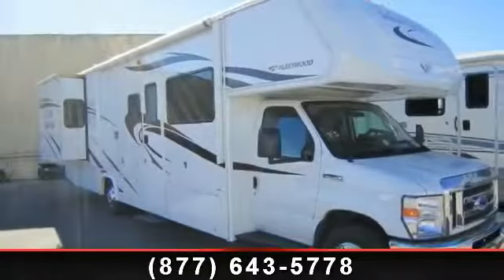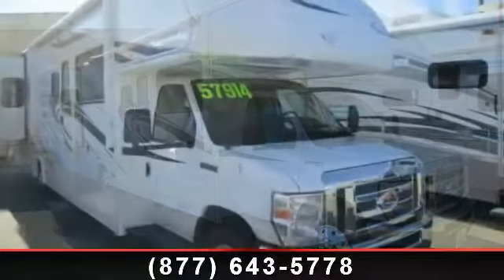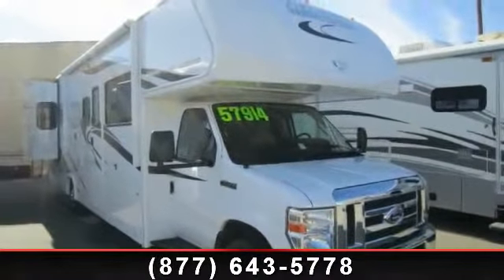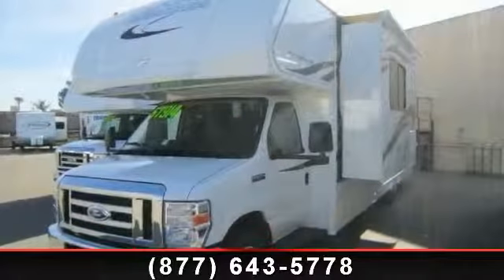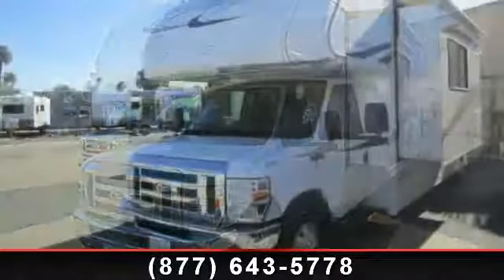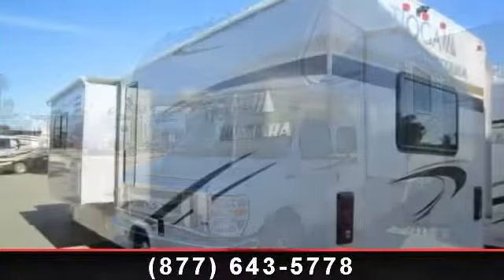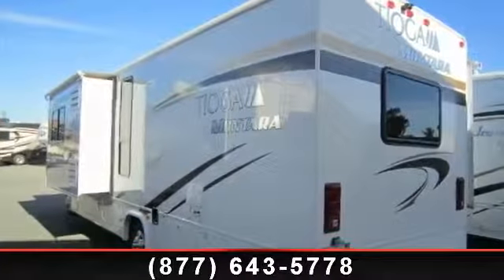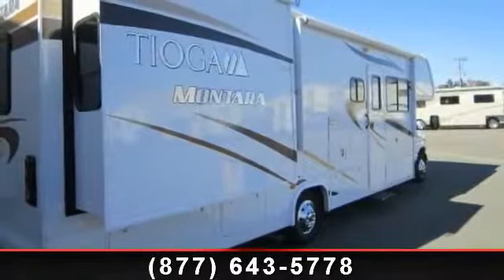2014 Fleetwood Montara Motorhome For Sale near Los Angeles, CA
2014 Fleetwood Montara Motorhome For Sale near Los Angeles, California

An enormous 84 inch U-shaped family dinette and Vanilla Spice interior decor graces the interior of this new travel trailer. You\'ll be delighted the fantastic amenities and furniture found in this 2014 Black Stone Tt 280RKSB. This travel trailer produced by Outdoors RV Manufacturing has a white exterior and comes with a certification tag. This 33\'6\" long travel trailer is a great choice for your upcoming getaway or vacation. You can express your interest by contacting Niels Motor Homes! , U-shaped 84\" Family Dinette\r\nCertification Tag